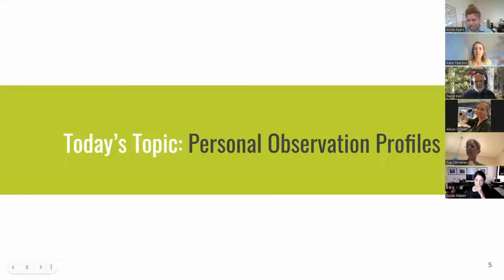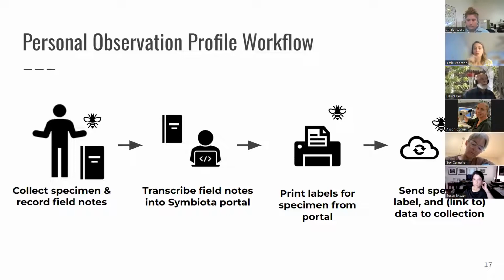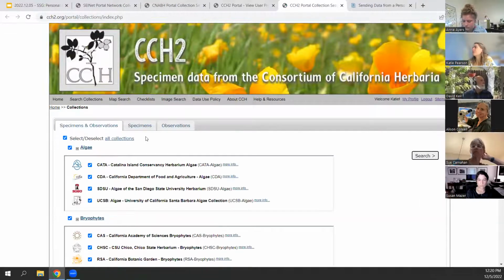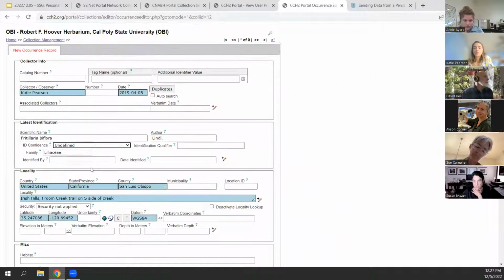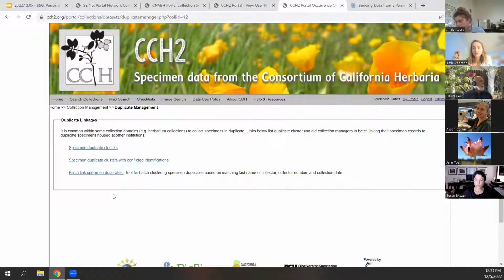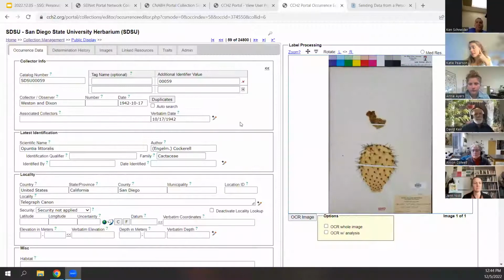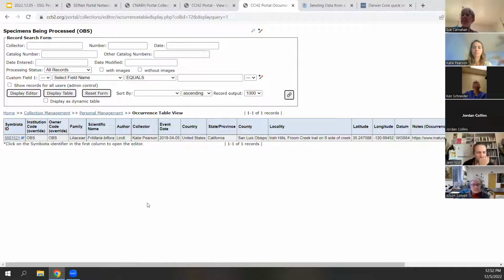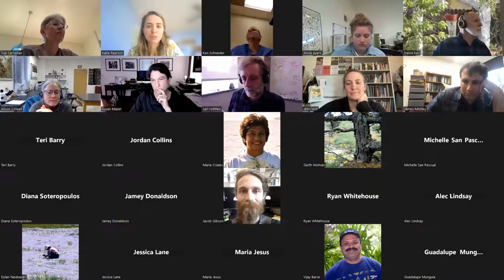Personal Observation Profiles in Symbiota Portals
Only the user can edit or add to their own specimens in this profile, but the specimens and observations in this profile are publicly available for searching and viewing. Here we describe how Personal Observation Management profiles work and how they can be used by collectors to pre-curate specimens before distributing them to be accessioned in natural history collections.